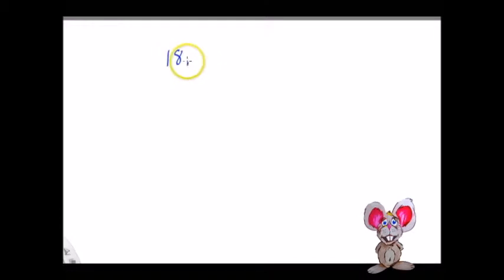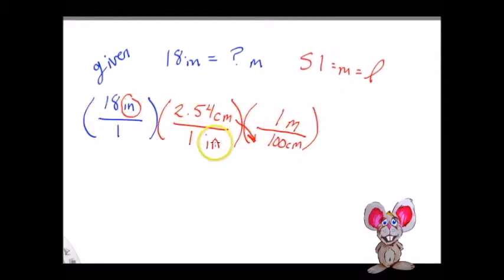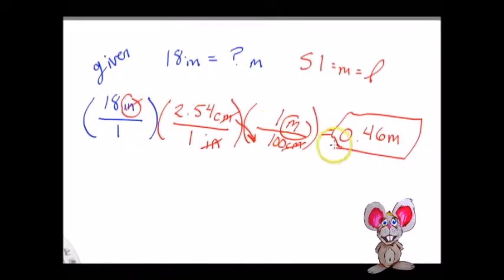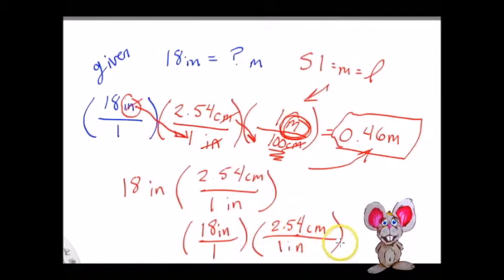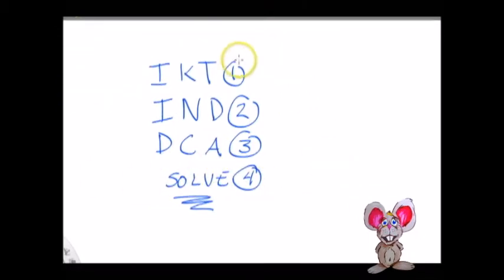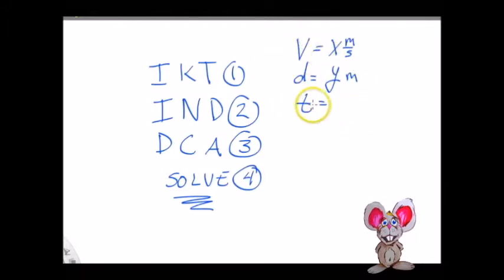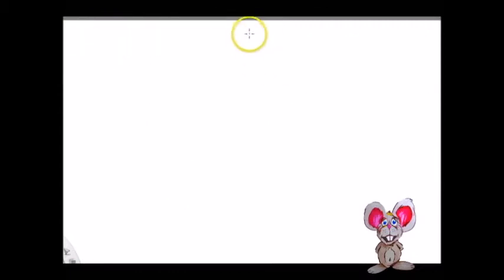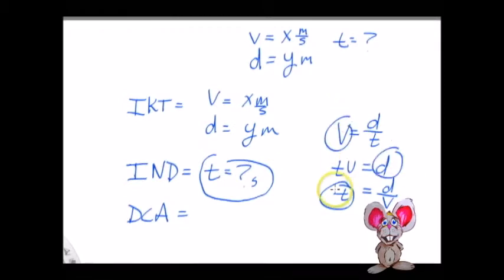physics Intro lesson 1b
dimensional analysis and conversion factors